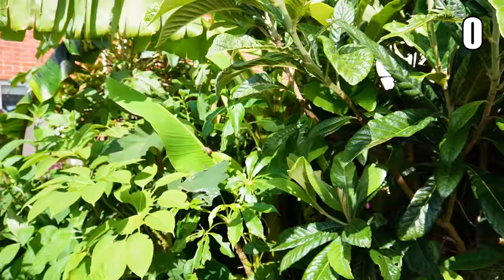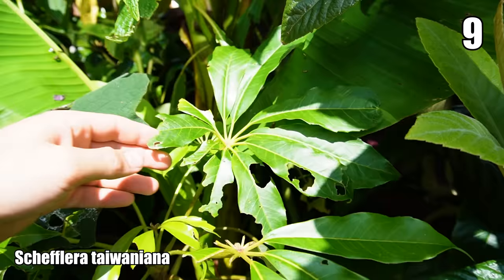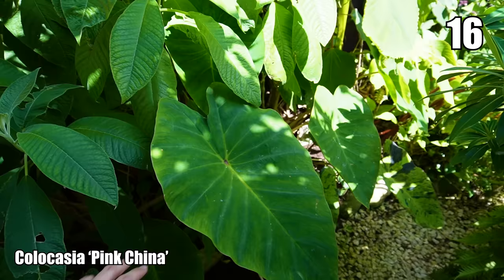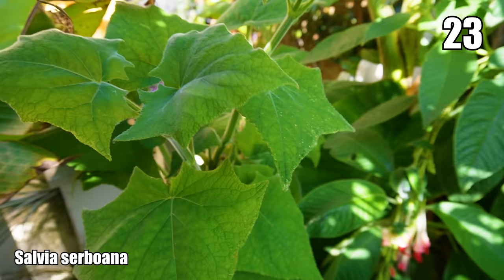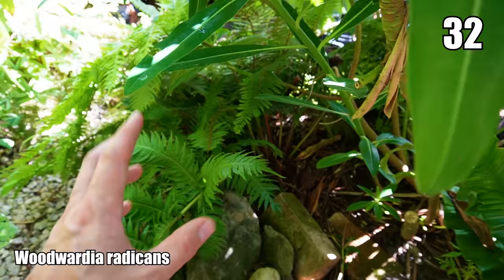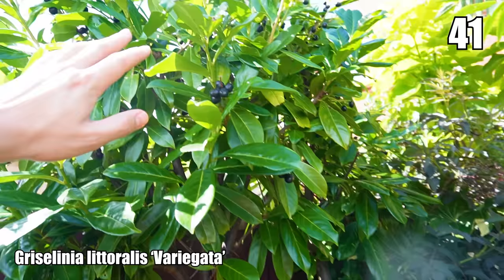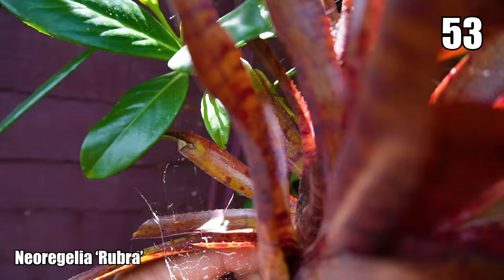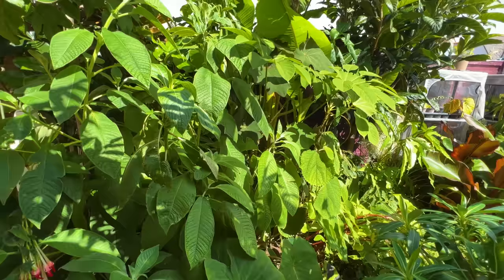What grows in our UK tropical garden - OVER 50 PLANT NAMES!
This video is a in-depth look around the Grow Paradise tropical garden as we look at EVERY exotic and tropical plant that is growing. After a warm and very wet summer the tropical style plants have grown into a real jungle! Now is the perfect time to explore these weird and wonderful exotic plants to get ideas and inspiration for your own tropical garden.

TROPICAL PLANTS IN THIS GARDEN TOUR VIDEO:
00:50 Eriobotrya japonica
01:05 Tillandsia usneiodes
01:25 Fatsia polycarpa ‘Green Fingers’
01:48 Dryopteris sp.
02:00 Persicaria runcinata ‘Purple fantasy’
02:35 Muschia wollastonii
03:18 Impatiens flanaganae
03:42 Alarm europeaum
04:03 Hydrangea aspera sargentiana
04:37 Schefflera taiwaniana
05:05 Roldanana cristobalensis
05:38 Brassaiopsis mitis
06:08 Musa basjoo
06:42 Impatiens tinctoria
07:18 Boehmeria platyphylla
07:55 Fuchsia boliviana
08:33 Colocasia ‘Pink China’
09:20 Colocasia ‘Mojito’
10:00 Begonia torsa
10:40 Dryopteris ‘Crostata the King’
11:07 Ophiopogon japonicus
11:35 Setaria palmifolia
12:20 Musa sikkimensis
13:00 Salvia serboana
13:45 Musa cheesmanii
14:06 Canna ‘Tropicana Black’
14:32 Podocarpus Henkelii
14:58 Tillandsia sp.
15:12 Tillandsia bergei hybrid
15:29 Saccharum officinarum ‘Rubra’
15:57 Aeonium ‘Cyclops’
16:15 Aeonium ‘Cornish Rose’
17:06 Woodwardia radicans
17:40 Euphorbia x pasteurii ‘John Phillips’
18:17 Neoregelia ‘Hansen Mini’
18:35 Neoregelia punctatissima
18:55 Neoregelia ‘Thera’
19:05 Rhus typhina
19:26 Neoregelia ‘Antigone’
20:04 Billbergia hybrid
20:22 Billbergia ‘Haleluja
20:30 Aechmea orlandiana Ensign
21:09 Griselinia littoralis ‘Variegata’
21:30 Prunus laurocerasus
21:50 Sambucas nigra ‘Blue Sheen’
22:15 Catalpa bignonioides ‘Aurea’
22:34 Fatsia japonica ‘Variegata’
23:00 Saxifraga stolonoifera
23:23 Impatiens omieana ‘Pink Nerves’
23:40 Brunnera macrophylla ‘Alexanders Great’
24:02 Aechmea blanchetiana ‘Orange’
24:26 Amorphophallus atroviridus
25:00 Neoregelia ‘Iris’
25:10 Neoregelia ‘Super Fireball’
25:40 Neoregelia ‘Rubra’
25:50 Neoregelia ‘Fosters Favorite’
26:05 Polystichum munitum
26:23 Begonia grandis evansiana ‘Alba’
26:50 Begonia pedatifida
27:16 Begonia sutherlandii ‘Papaya’
27:38 Across grammineus ‘Ogon’
27:58 Adiantum venustum
28:21 Impatiens  omeiana ‘High Voltage’
28:35 Vasconellea pubescens
28:53 Pseudopanax lautes